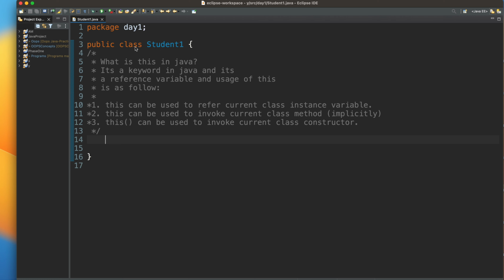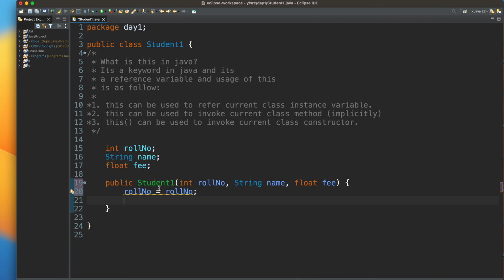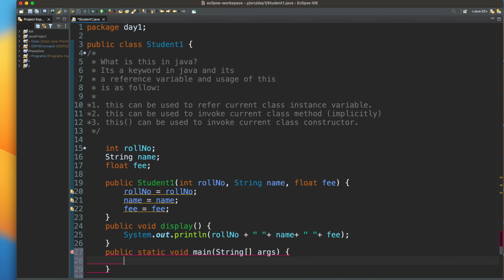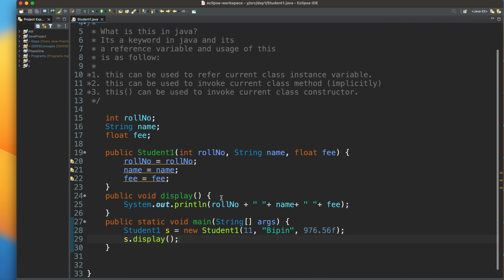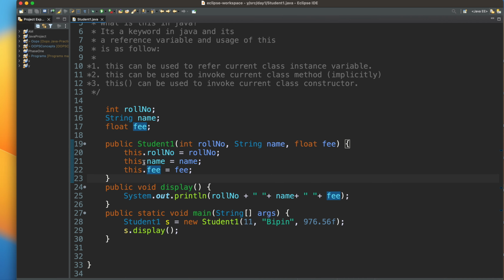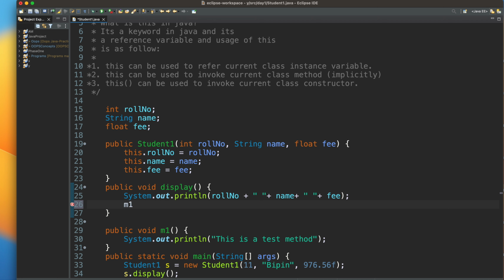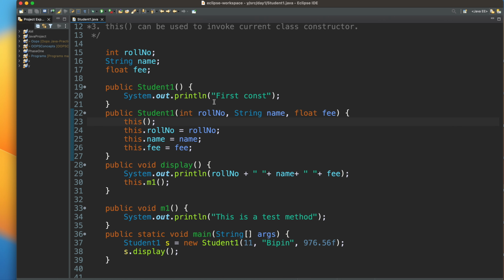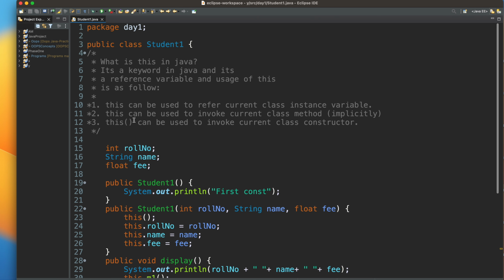this keyword in java explained with example | Usage of this keyword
this keyword in java| what is this keyword | Usage of this keyword